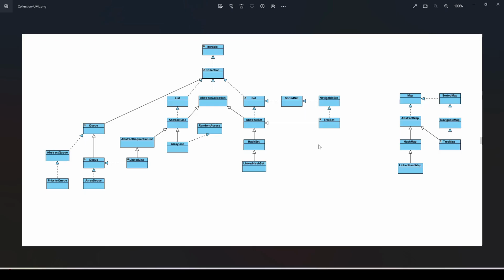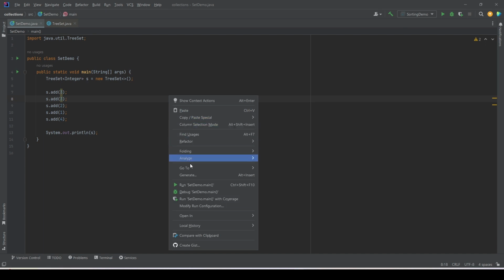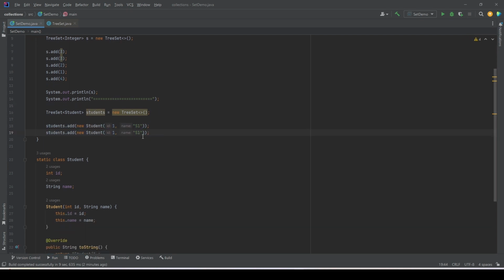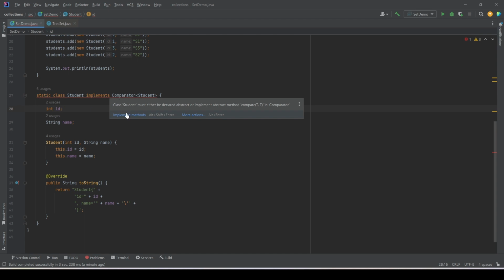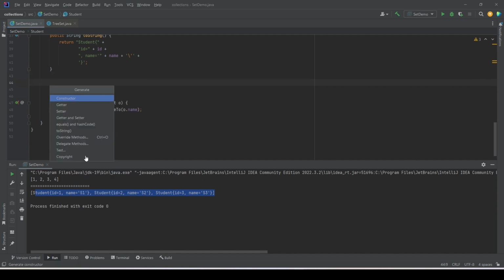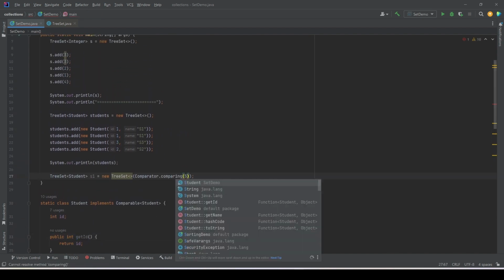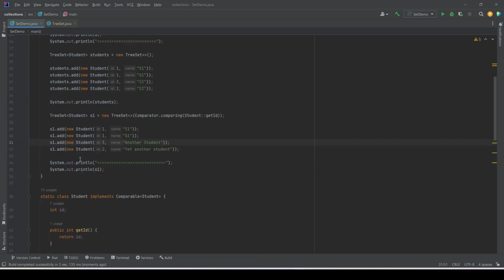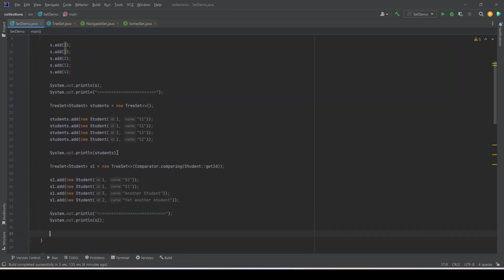#18 How to use TreeSet in Java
In this video, we will learn how to use a TreeSet in Java.